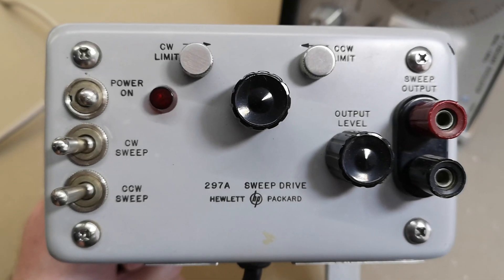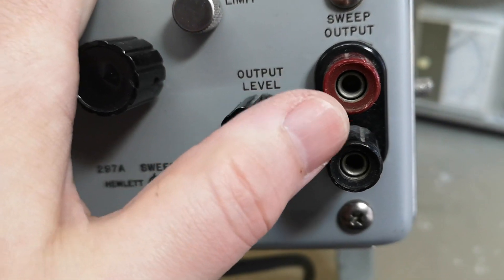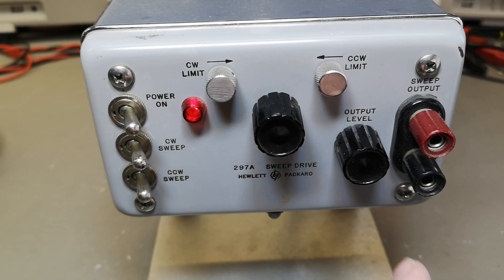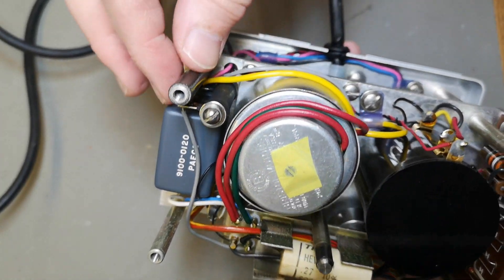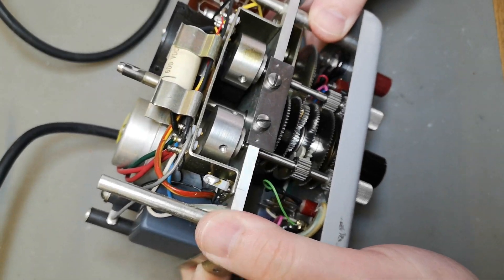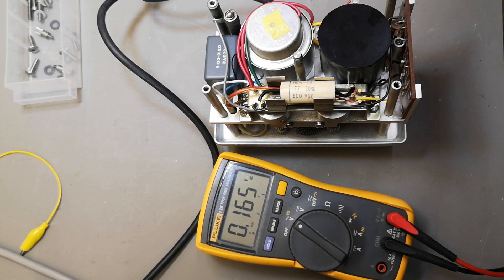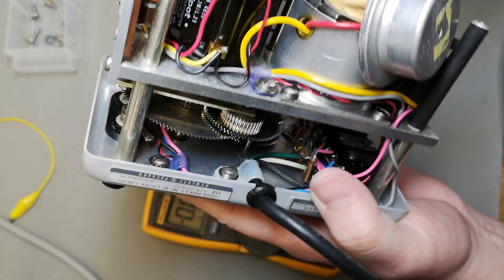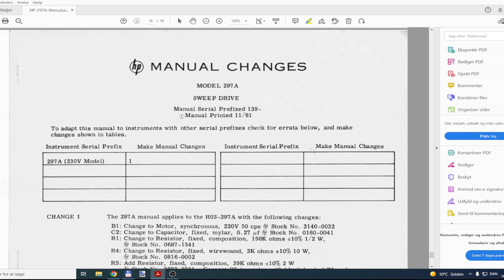HP 297A Sweep Drive 1961 test and teardown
A really nice and special unit, it is from 1961
it also contain schematics and exploded view of gears and switches